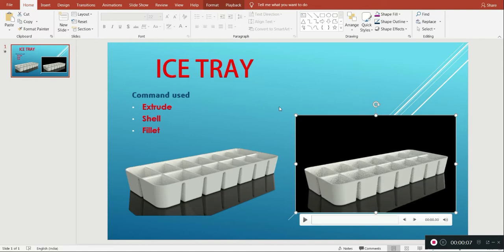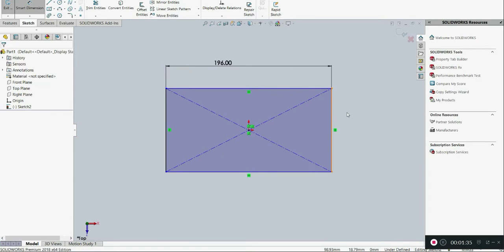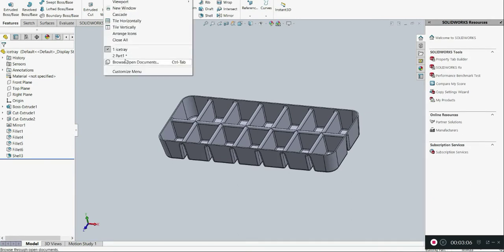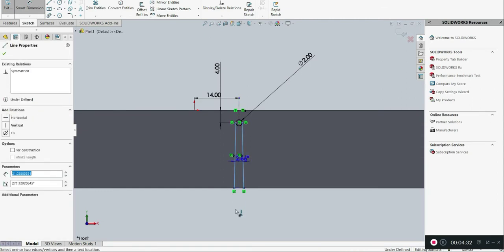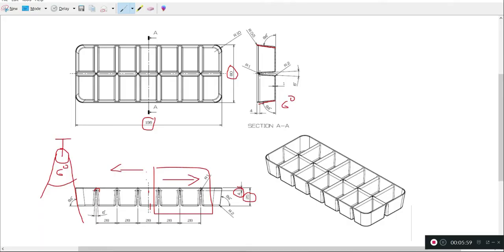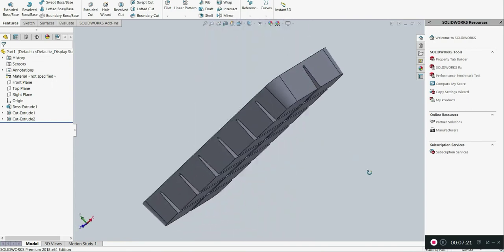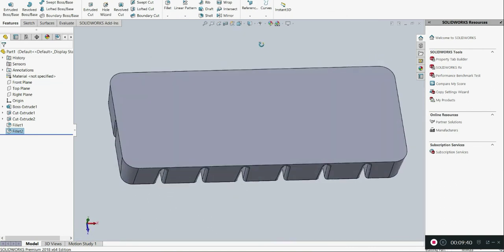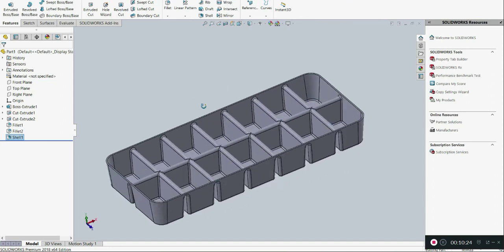Ice tray Design using Solidworks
In this video we are creating Ice Tray using Solidworks. below commands are used for creating Ice Tray.
Extrude
Shell
Fillet

For more Related Videos visit our Instagram Page
paradigmcadacademy